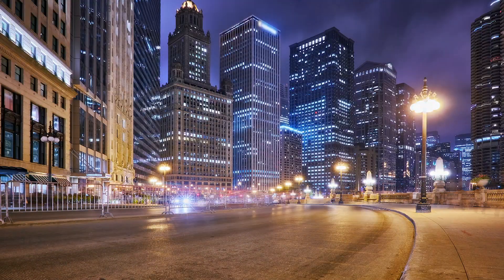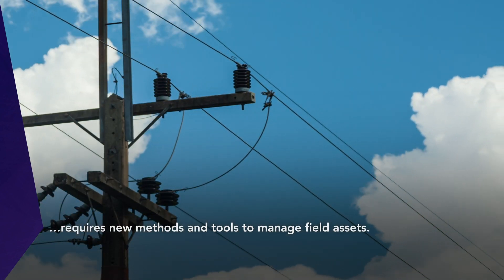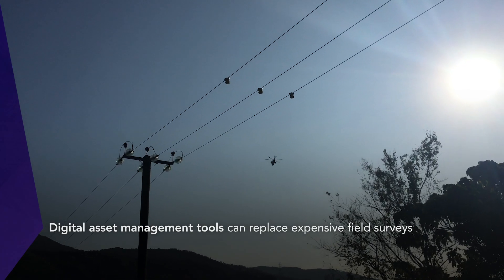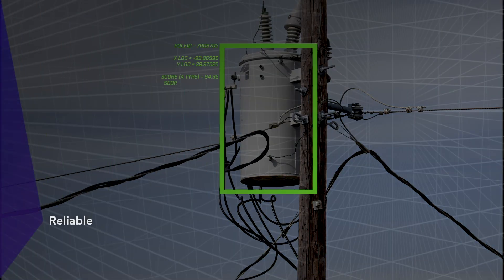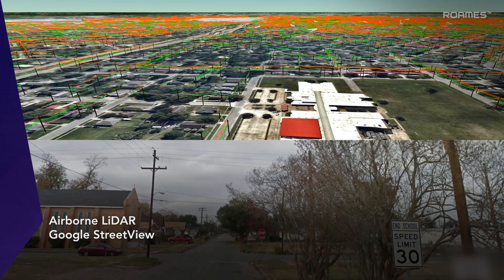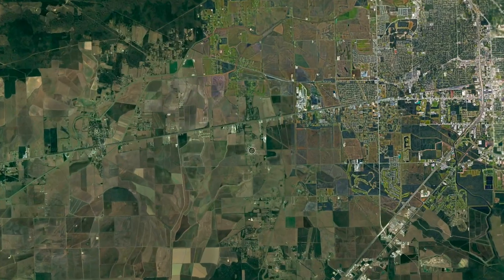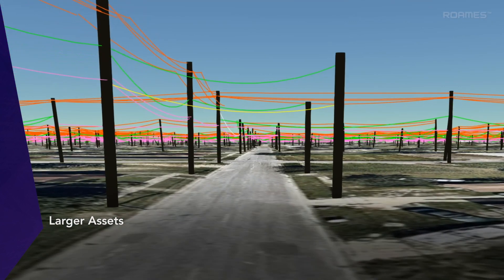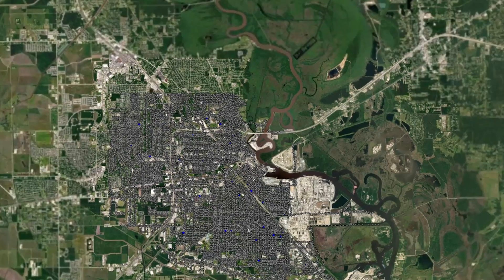Leidos Infrastructure Insight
Leidos’ Infrastructure Insight solution provides an advanced digital asset management solution for today’s utilities.